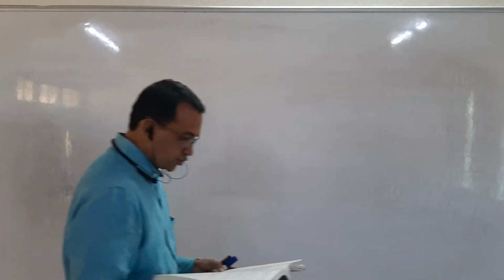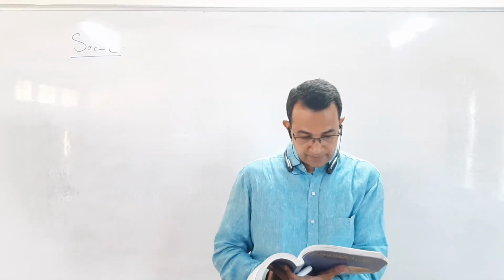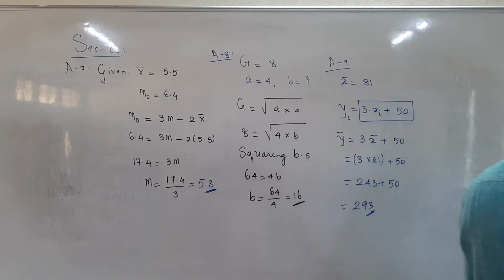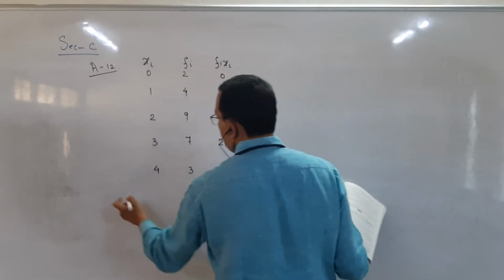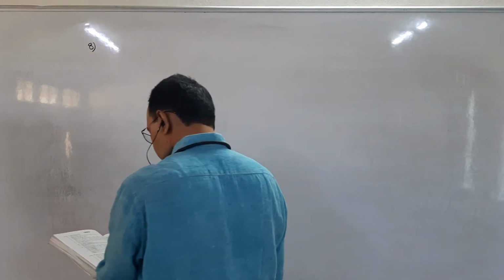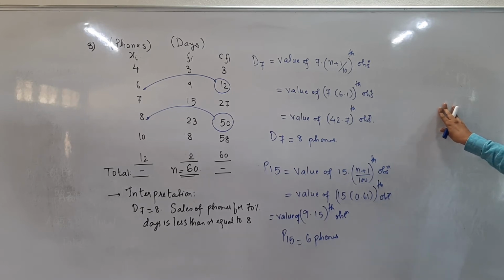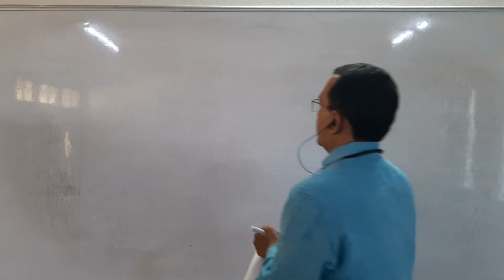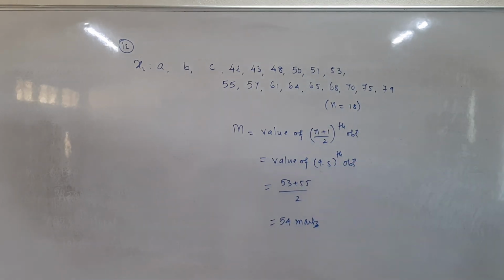Statistics ch 3 std 11 lec 4